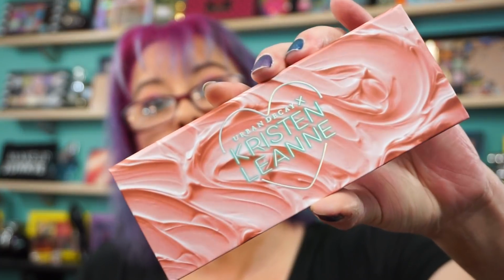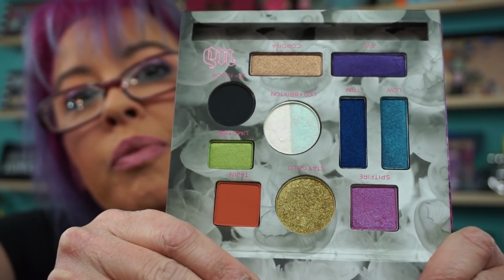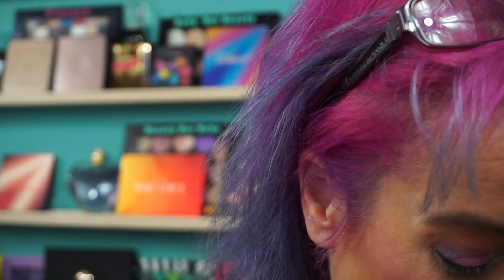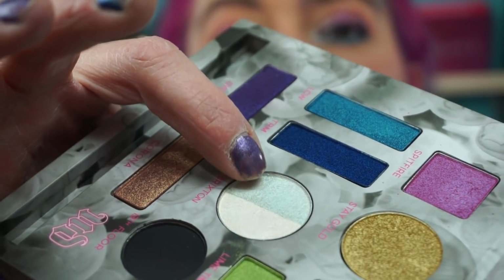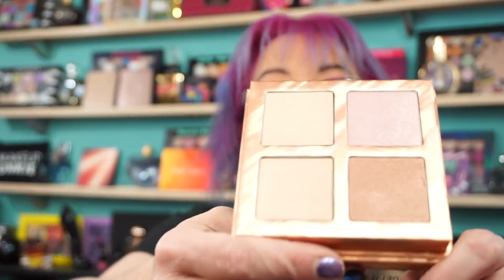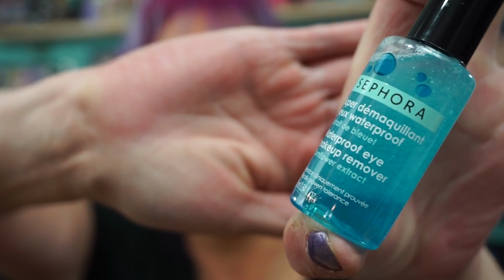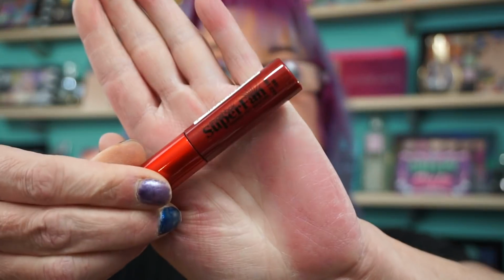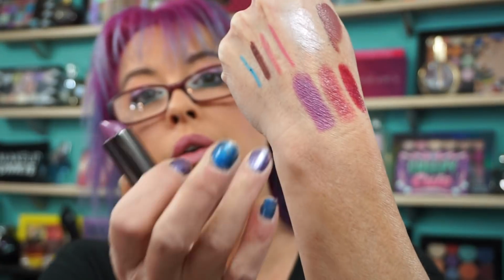Haul - Sephora & Macy's - Urban Decay Palettes and Lipsticks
Hi everyone. Since I picked up mostly Urban Decay from Sephora & Macy's, I figured I would put the haul together. I bought everything on sale except for the Backtalk Palette. Hope everyone had a great day.

You can follow my other accounts at -

Two of my favorites are Don't Miss a Spot Foaming Cleanser & Come Clean Facial Scrub.

Money back = Money to buy more makeup!

Note - All of my video's are unedited - Just me having fun